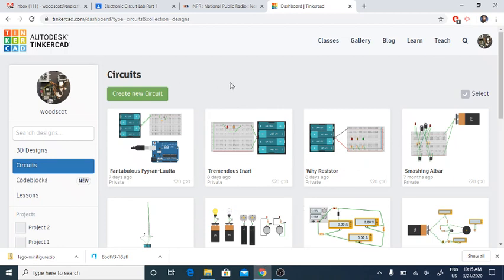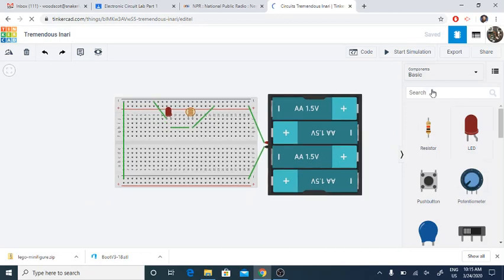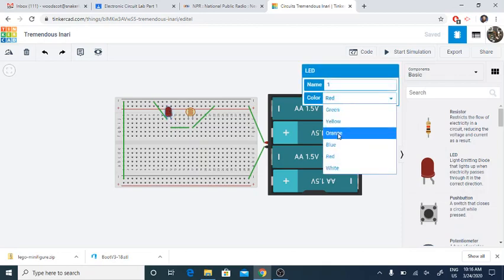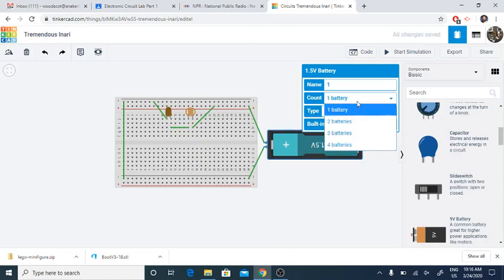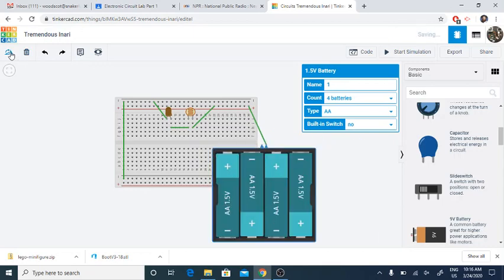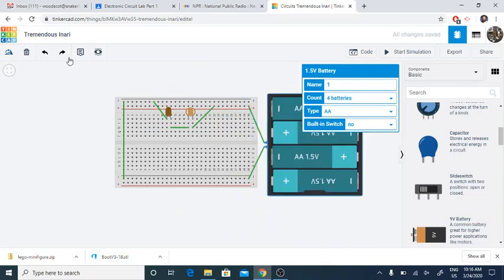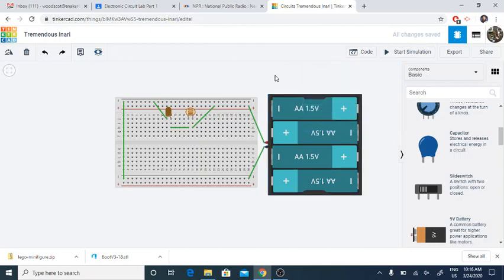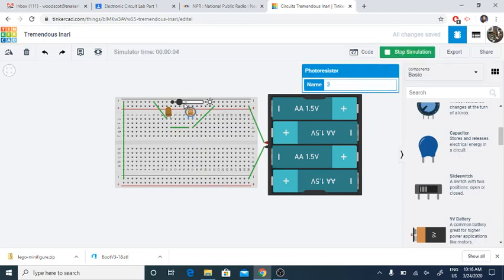Basics of Tinkercad.com Circuits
Basics of how to use Tinkercad.com Circuits.